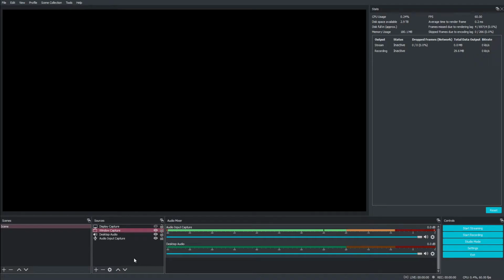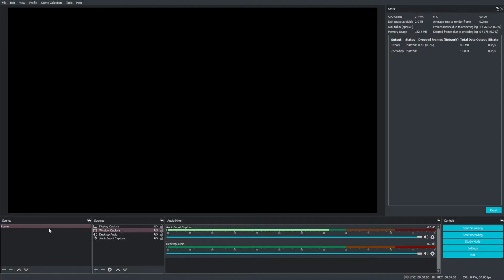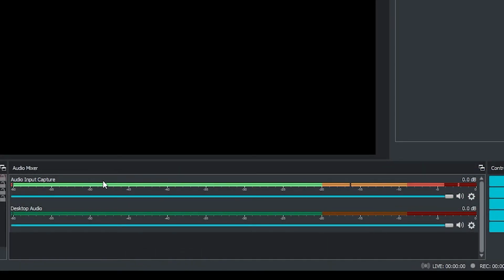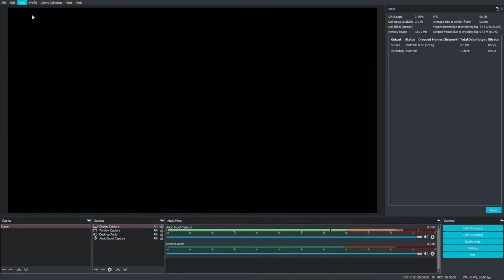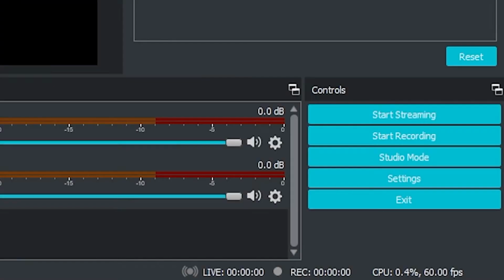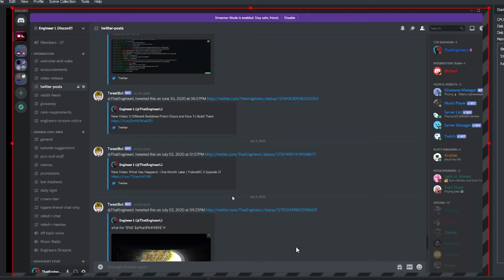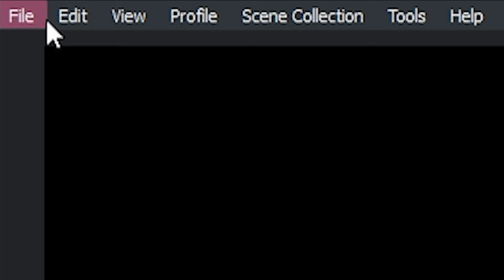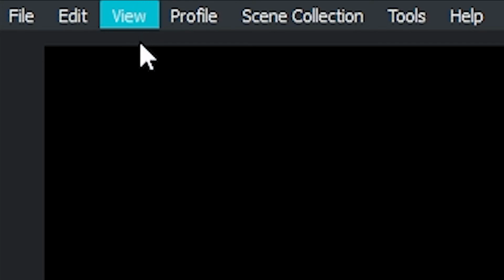Obs Tutorial - All you need to know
Obs Studio is a software where you can record and stream from. this will show you all the key features

I also use Sondcloud for music as well

Tuesday - tutorial minecraft related
Thursday - Pretty much everything
Sunday - Novacraft

My INSANE PC I built myself using parts and of course money.
These are the specifations
CPU: AMD Ryzen 7 2700x 3.7Ghz 8 Core Procceser
GPU: Nvidia GeForce RTX 2060 Ray-Tracing Enabled GPU
RAM: 32GB G.Skill Ripjaws V
MOBO: Gigabyte B350M DS3H
SSD: Inland Premium 512GB SSD
HDD: Western Digital 4tb External Hard Drive (for video clips and other stuff)
Case: Cooler Master n200 M-ATX
Controller: Xbox 1 Series
Keyboard: Picktek RGB Keyboard
Mouse: Corsair M55 RGB Mouse
Microphone: TONOR Q-9 Condenser
Webcam: Logitec C525
Monitor: Insignia 1080p Tv (yes you heard that rigth)
Camera: Panasonic Camcorder